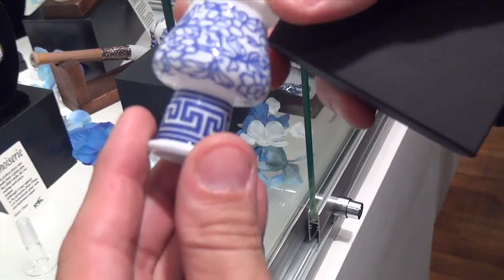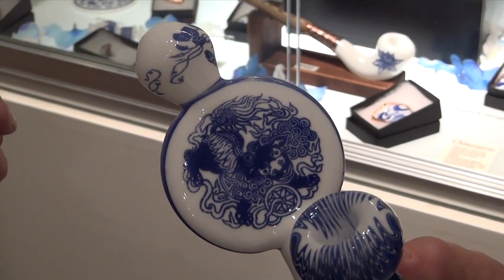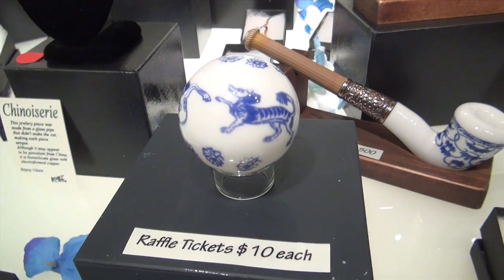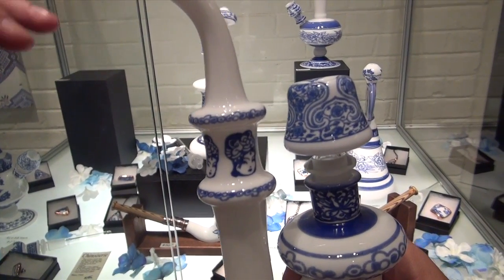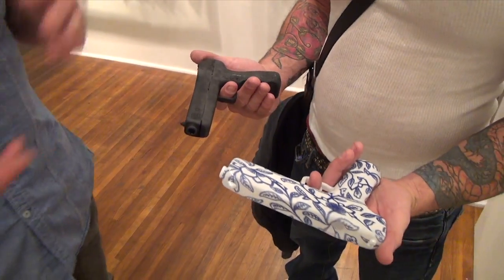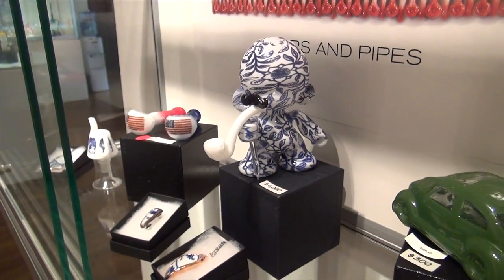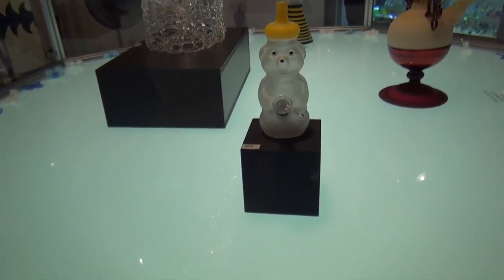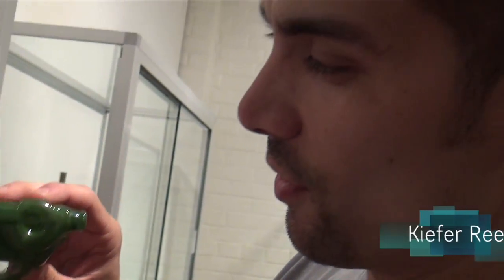Kurt B. Hash Dab Rigs Showcase on HashbarTV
Sick cloisonne looking glass showcase with kurt b interview.